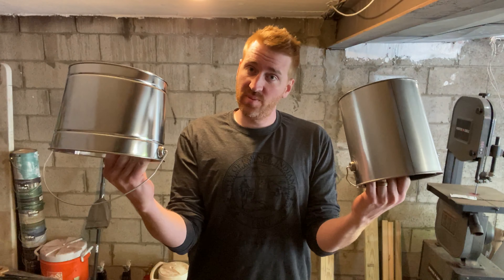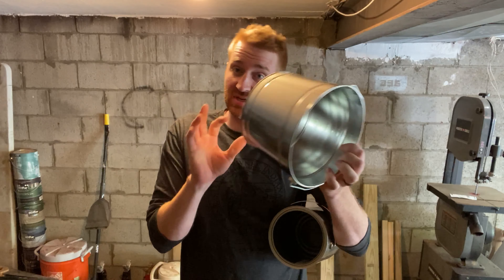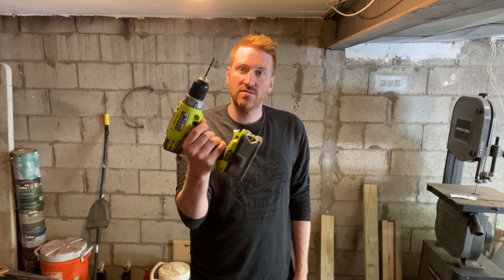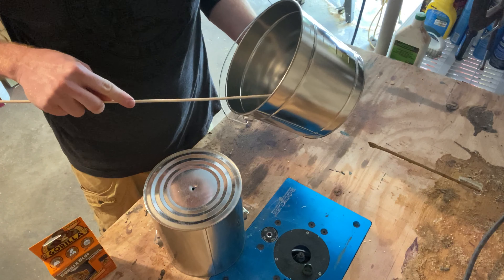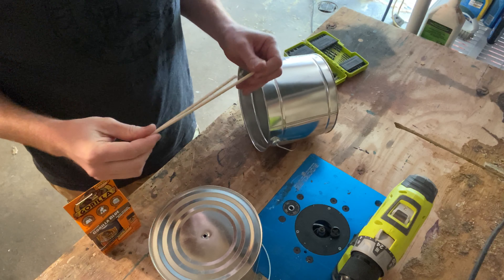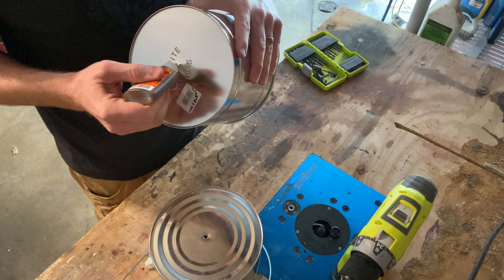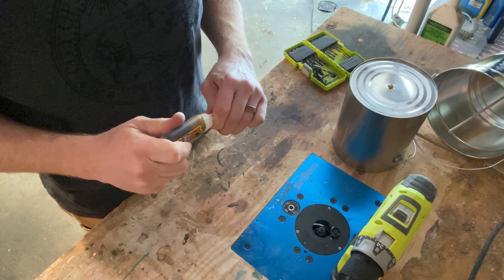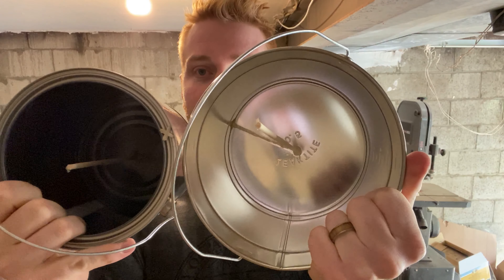Build it Fix it - The Cuica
In this episode, we go over how to make a cuica for under $10!!!